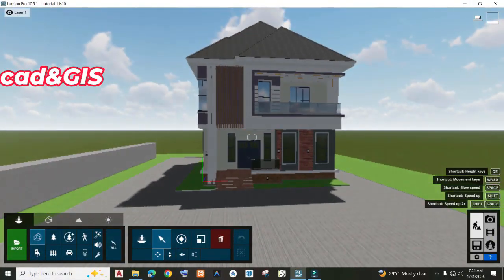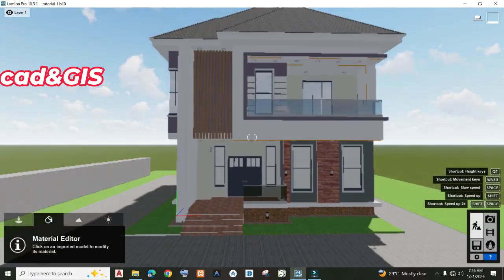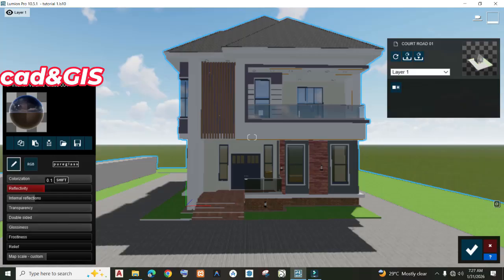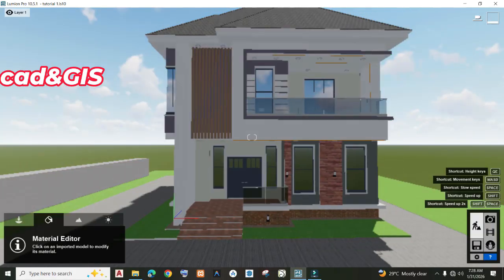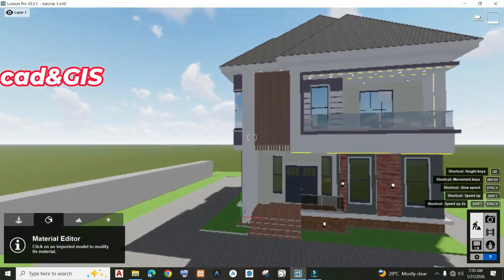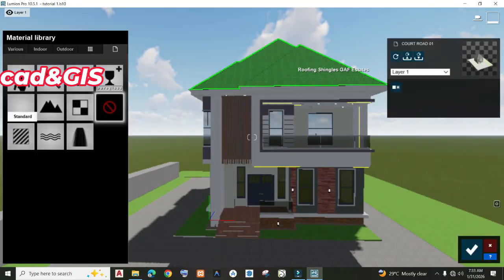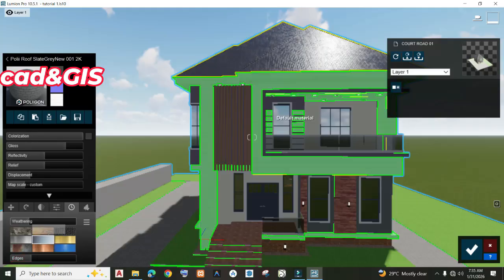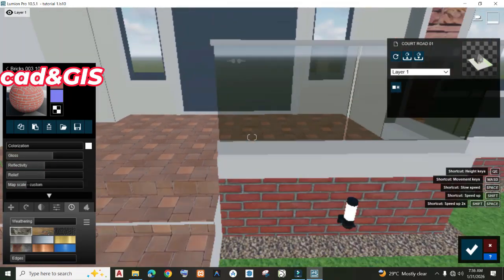LUMION LESSING 3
In this lesson, you’ll be introduced to Lumion, one of the most powerful real-time 3D rendering and visualization software used in architecture, engineering, and environmental design.

This video covers the basics you need to get started, including:

Overview of the Lumion interface

Navigating the workspace

Importing 3D models

Basic scene setup

Understanding Lumion tools and workflow

This lesson is designed for beginners, students, and professionals who want to learn how to create high-quality architectural visualizations quickly and easily.

By the end of this lesson, you’ll have a solid foundation to continue with more advanced rendering, lighting, materials, and animation techniques in Lumion.

Architects, engineers, GIS professionals, students, and anyone interested in 3D visualization.